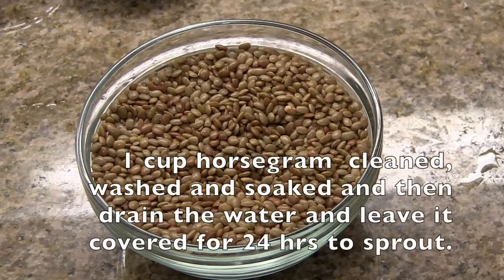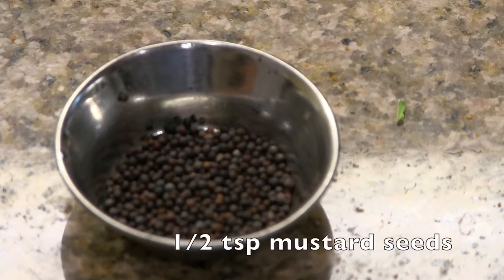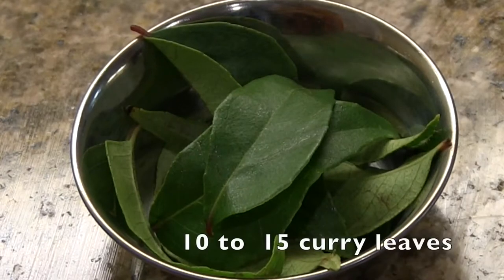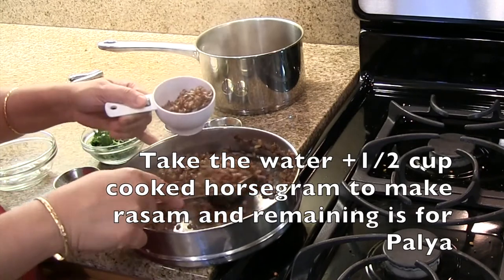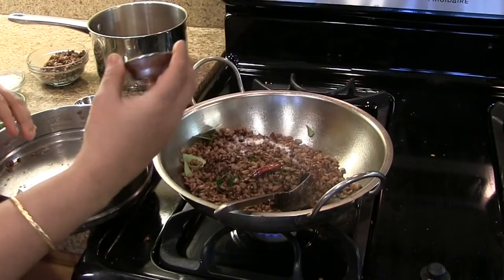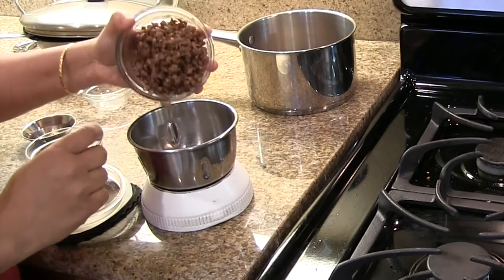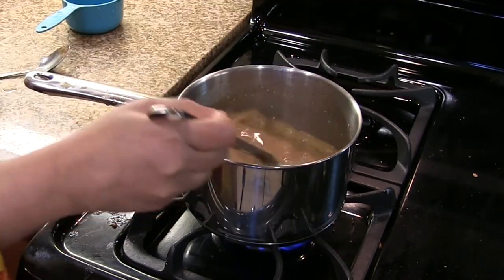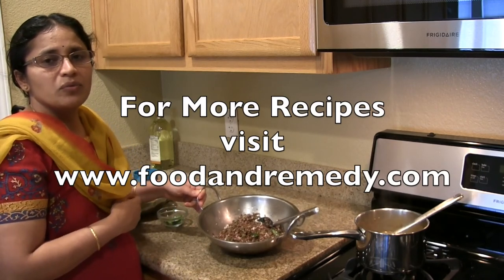Horse gram Rasam recipe | Horse gram sundal recipe | Horsegram playa | Usli recipe s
Sprouted Horse gram Rasam and Palya/Usli/Sundal is one of my family's favorite foods. We are making Rasam and side dish with one main ingredient, Horse gram.